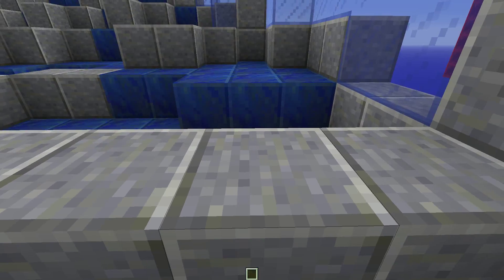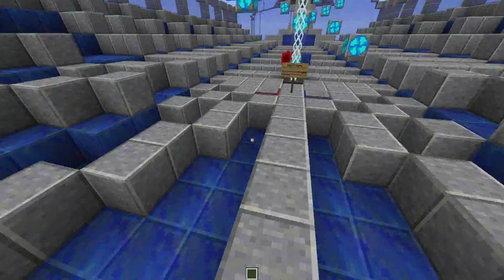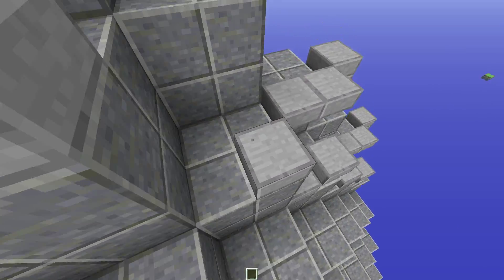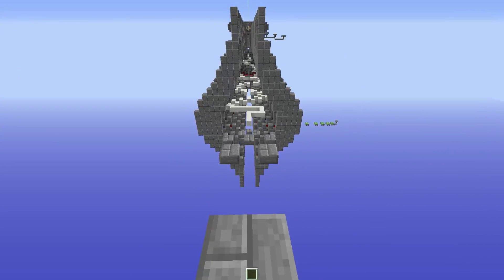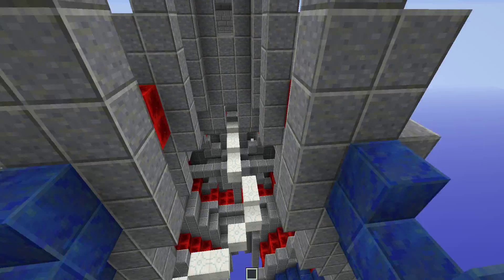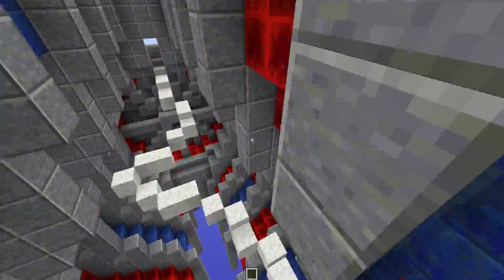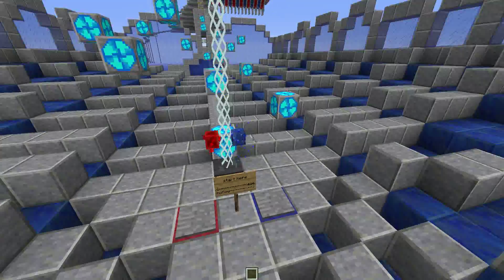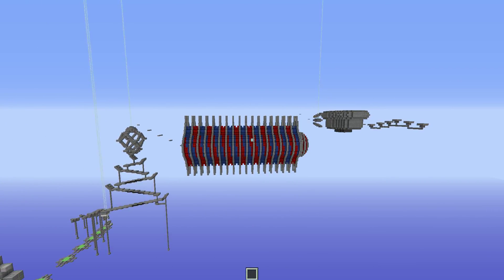Minecraft: TRIUMPHANT RETURN! (update 1)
This map is a work in progress, download links will be provided for the final version.